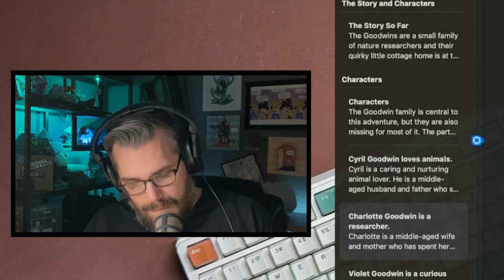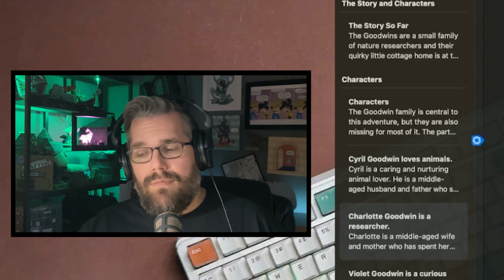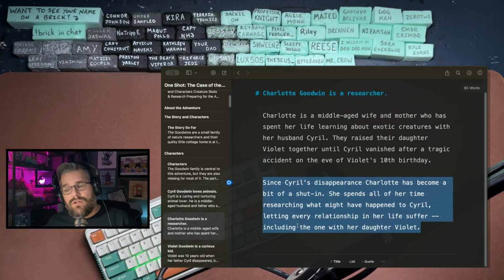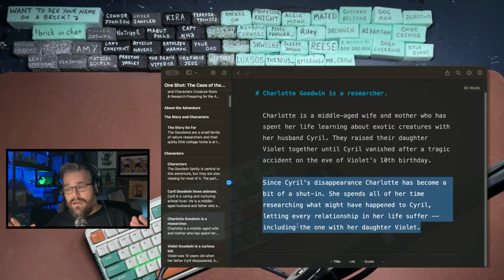Why I love using terrain in my games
Building terrain for my games has become probably the most important artistic outlet in my life. This video explains why!

The live stream was part of a running series of session prep streams called Preparing to Fail.

I've made a set of pocket books designed to make building encounters more fun. You can get them on my shop, both print or digital only
* Join as a supporter and get your own brick on the crafting table.
* If you get a chance to recommend the channel to a D&D friend, that would help so much!